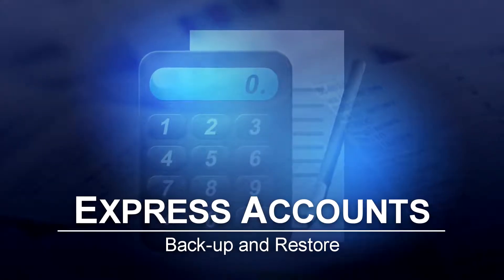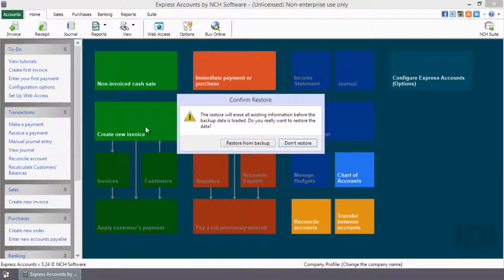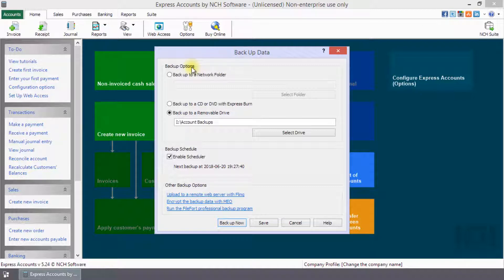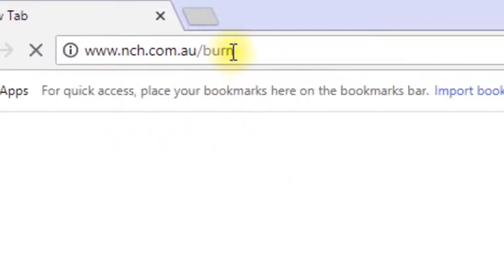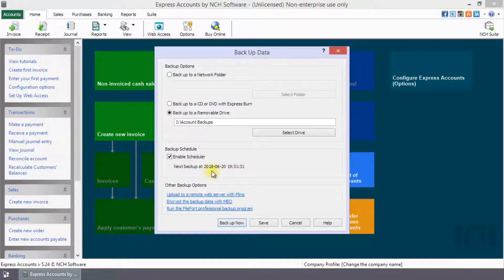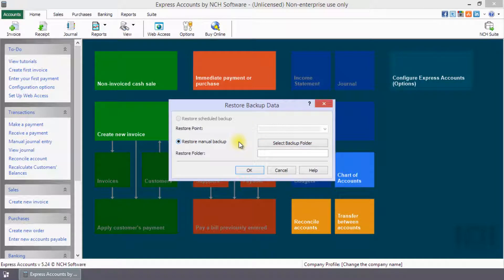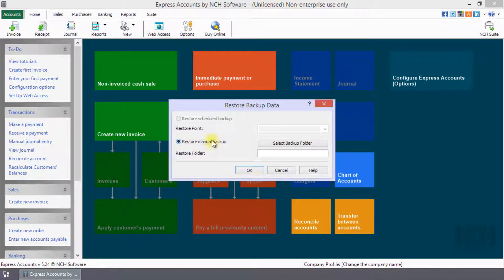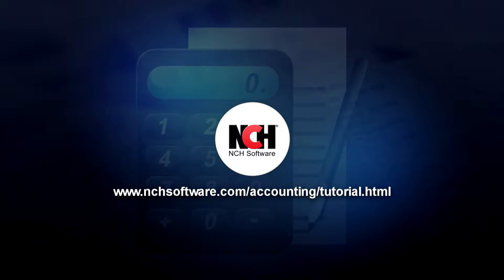How to Back up and Restore | Express Accounts Accounting Software Tutorial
Learn how to Back Up and Restore your Express Accounts software.

Click on Accounts to open the menu and select Back Up Data….  Select the backup location and schedule.  Click Back up Now to make your first backup. To restore a backup, select Restore Data from the Accounts menu.